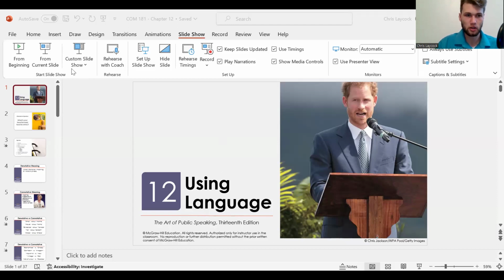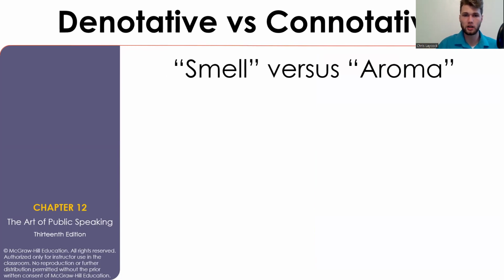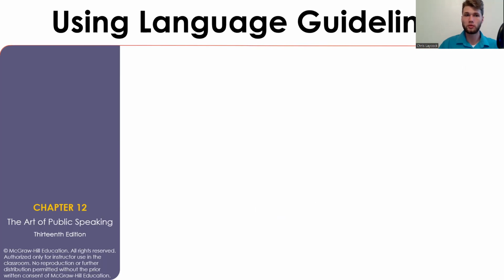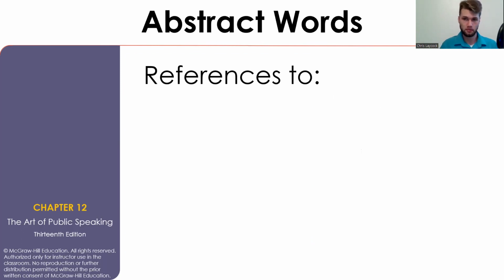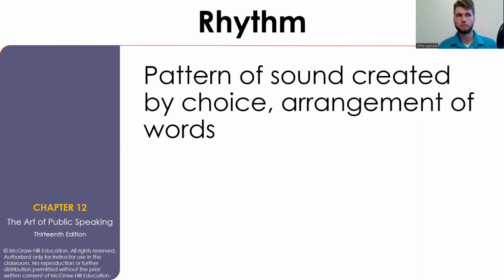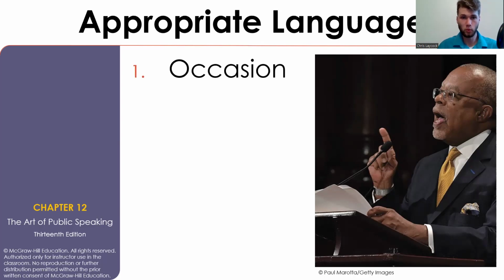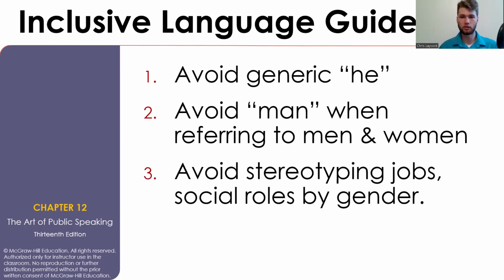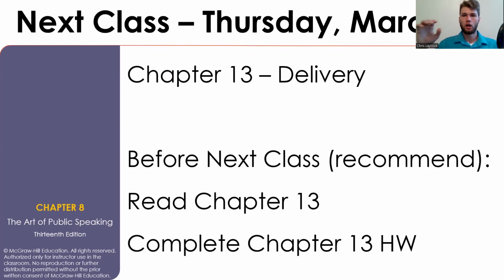chapter 12 - using language